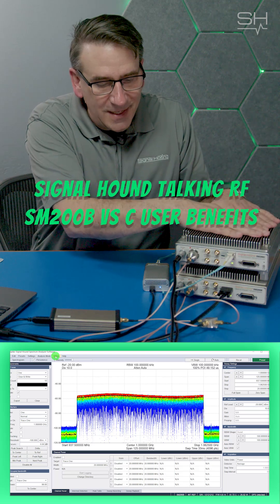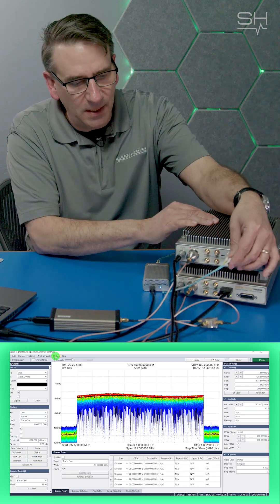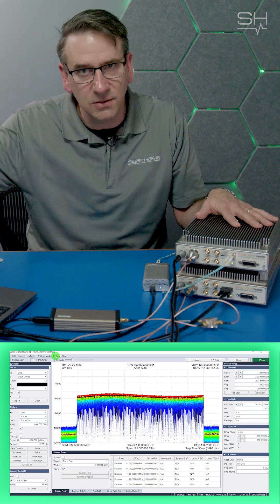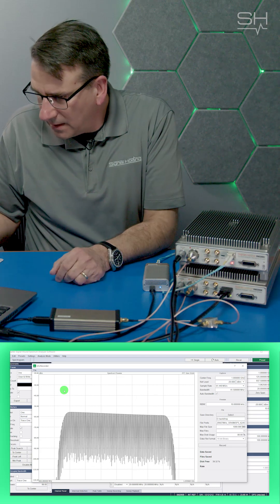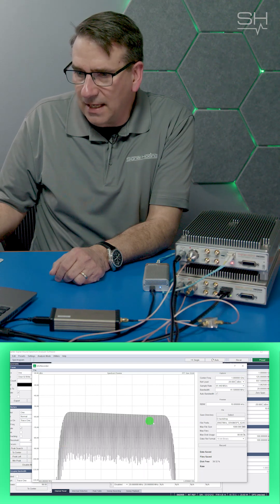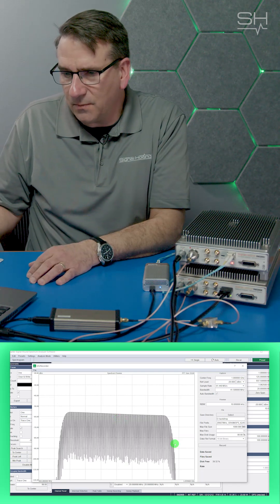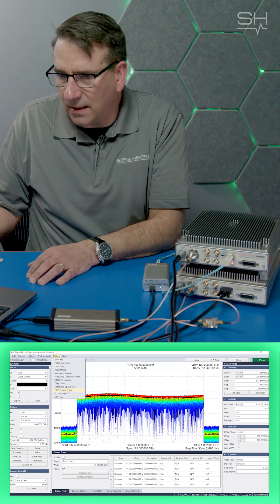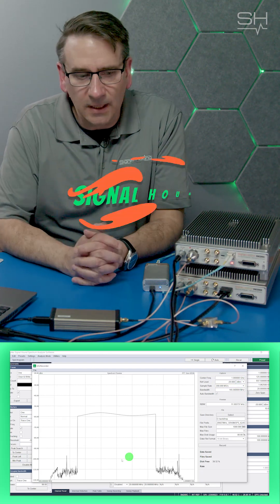The Key Difference in SM200B vs SM200C Explained!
Harness the full potential of your RF engineering projects with our in-depth exploration of the SM200C's 10Gb Ethernet advantage! With both models boasting a 20 GHz range and a 110 dB dynamic range, learn how they revolutionize your approach to comprehensive signal analysis.